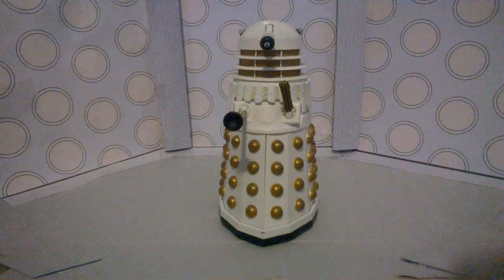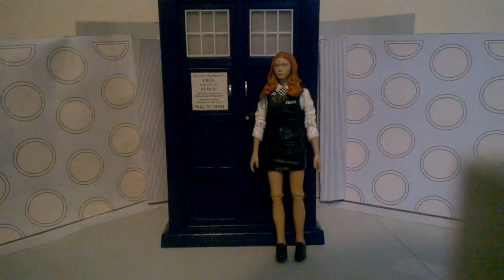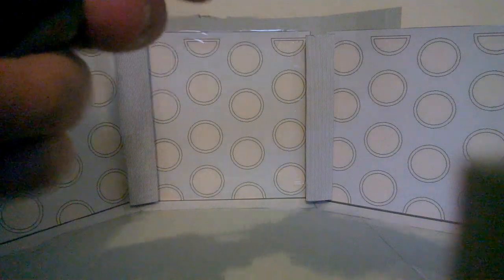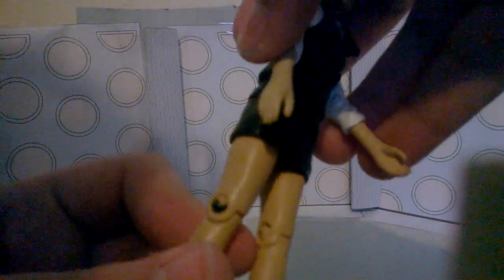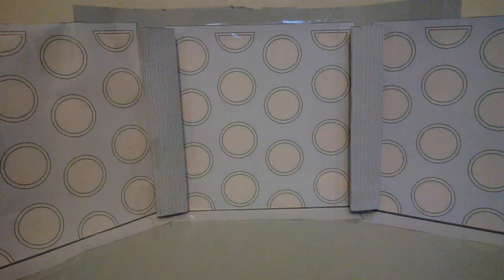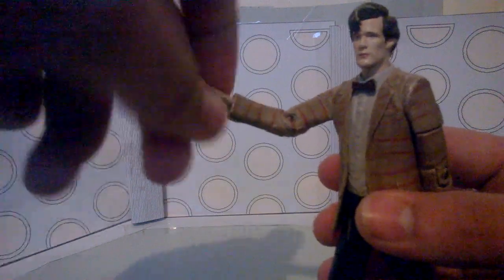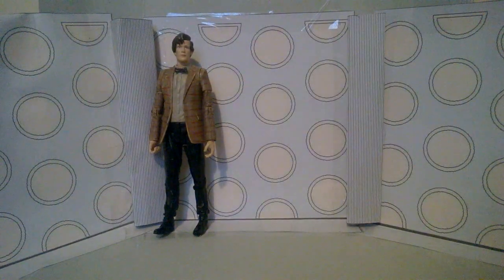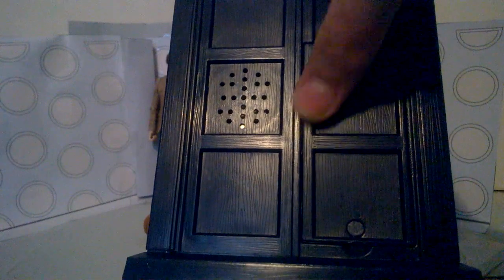doctor who xmas adventure set review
A non dalek figure review that a first oh and I got a wall for the review and I do hope you enjoy the video like the last 2 also yes i am late with the christmas thing